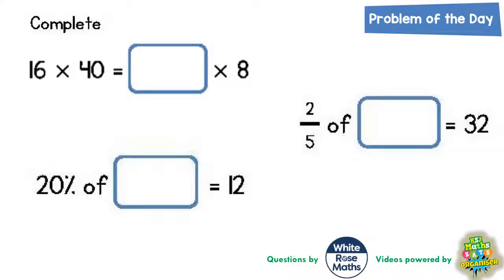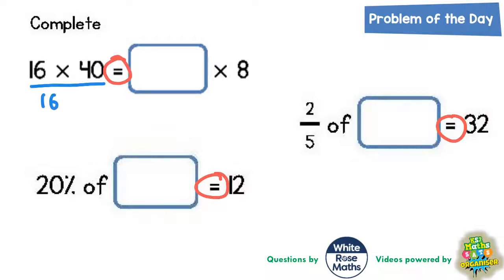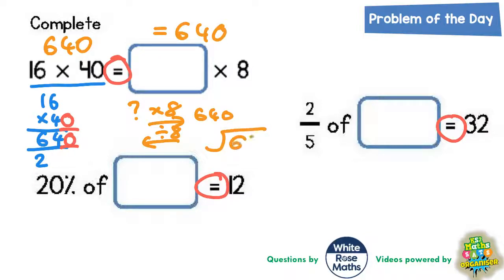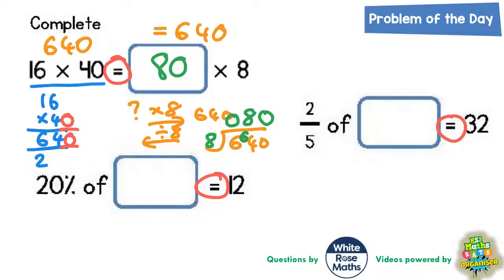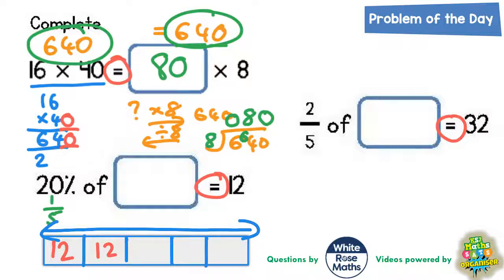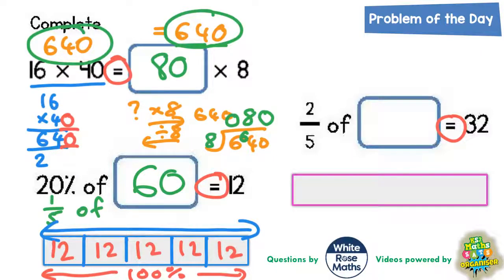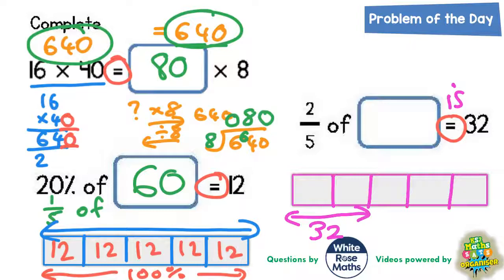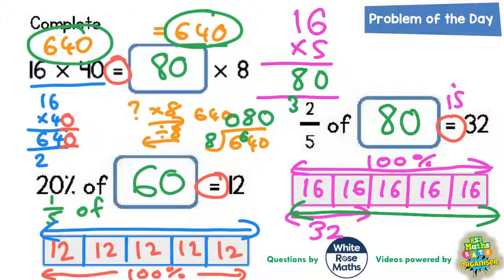Q45 The One Where You Balance By Bar Model